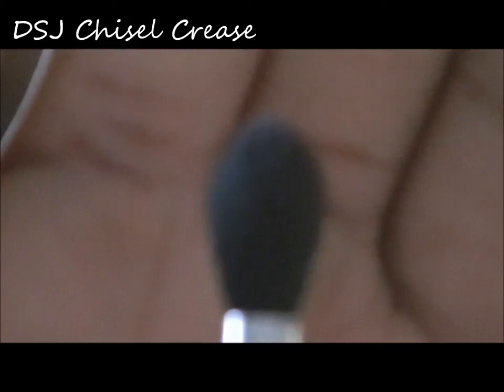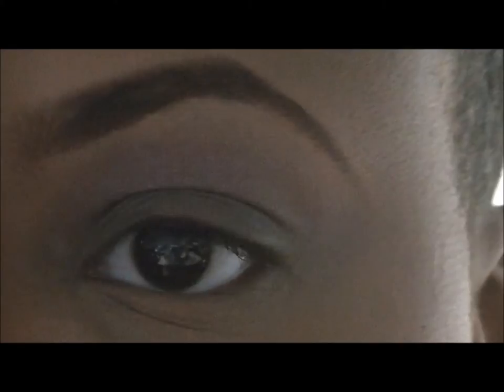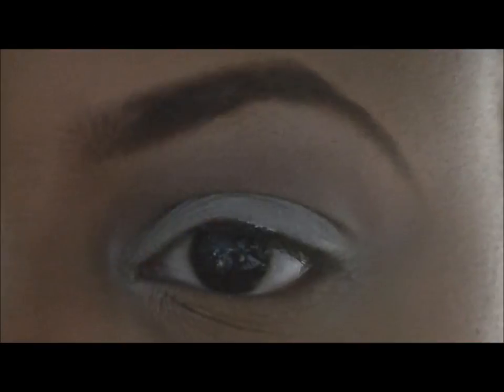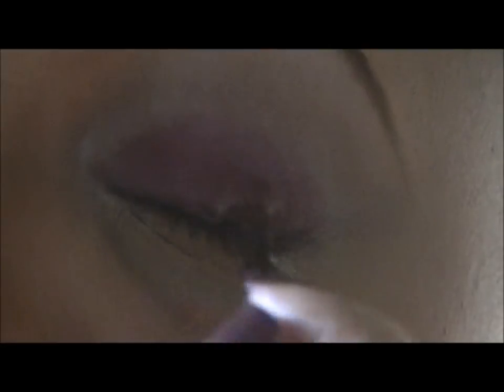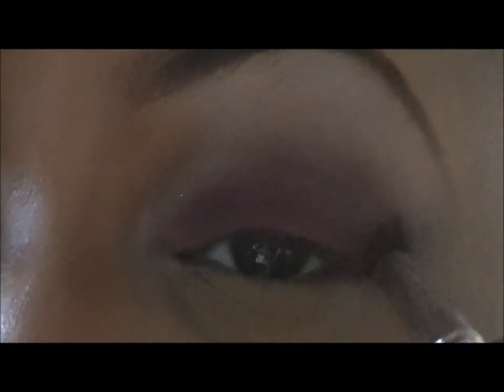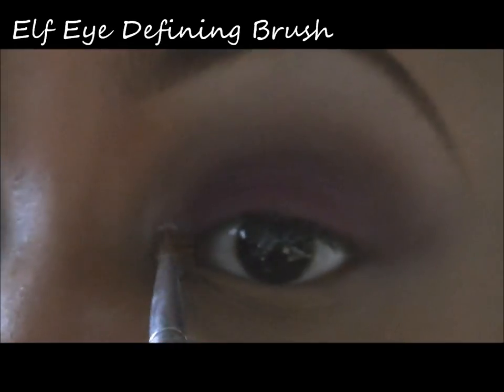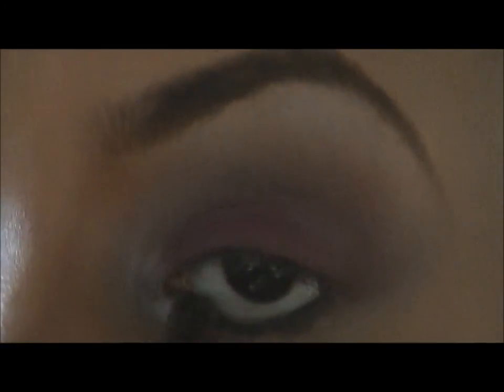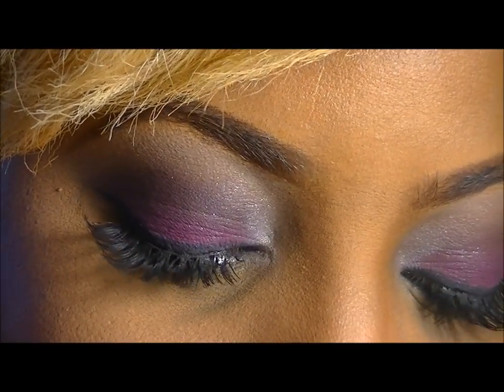Maekup Tutorial: Valentines Day look 2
Products used:

DSJ Liquid Foundation: DW2
MAC Studio Finish Concealor: NW4

Eyeshadow (DSJ)
Girlie
Bare Bisque
Fetish
Shiraz
Shany Cosmetics #1

Primer
Elf Mineralized Eyeshadow Primer

Lips
NYX Taupe Lip gloss

DSJ Indelible Gel Liner: Black out
DSJ Superwear Gel Liner Noire

Mascara (Benefit Cosmetics)
They're Real

Lashes
Kiss Lashes KPE34 Beyond Naturale 02

Brownzing Powder
Ruby Kisses Flushed Glow

Brushes
DSJ Chisel Crease
DSJ High Definition Contour
DSJ 630
Elf Eyeshadow Brush
Elf Eye Defining Brush
Elf Powder Brush
Elf Angle Brush
Elf Concealor Brush
Elf Angle Foundation Brush
Small Blusher Brush
Spully